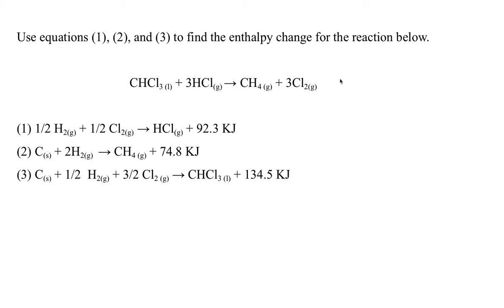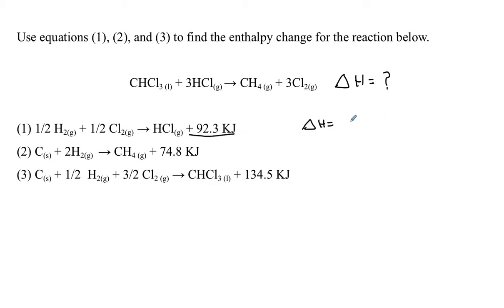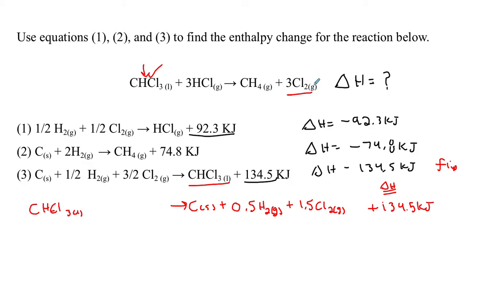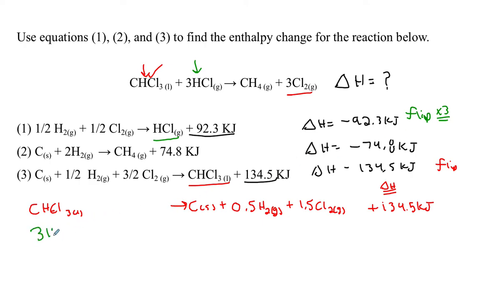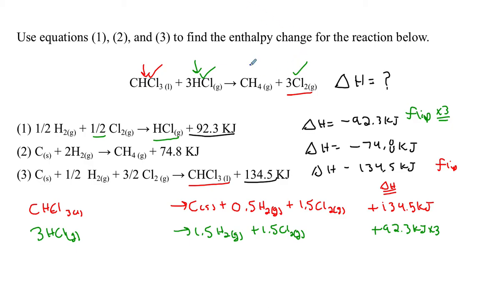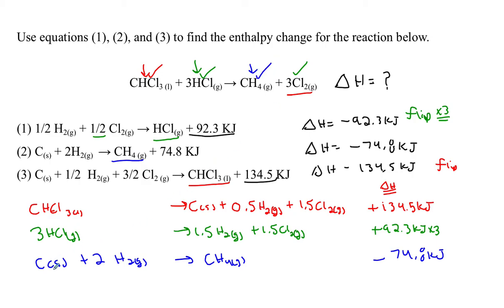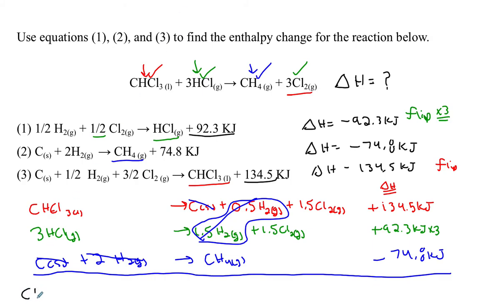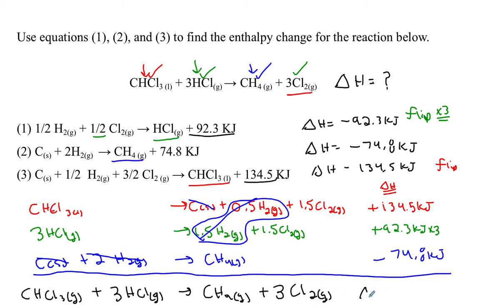Hess' Law Example #3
Thermochemistry Diploma prep Hess' Law